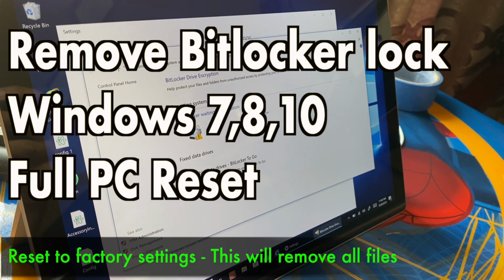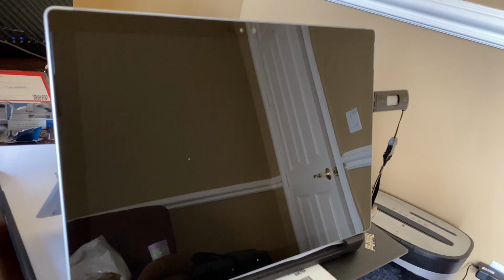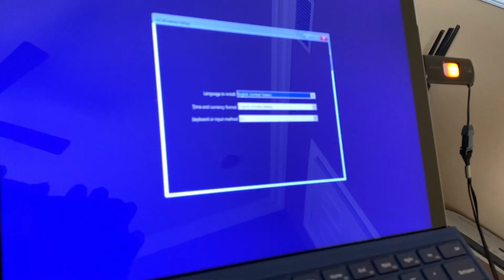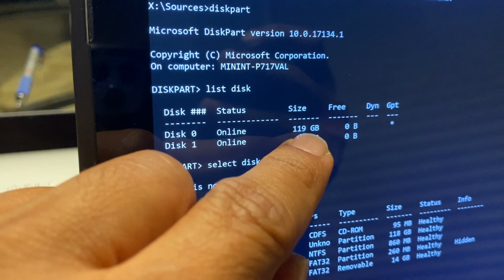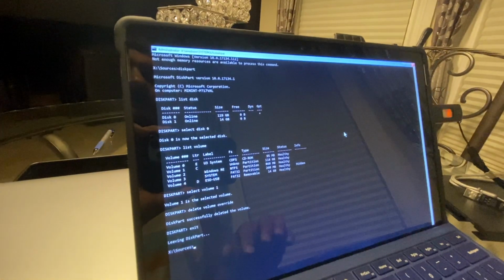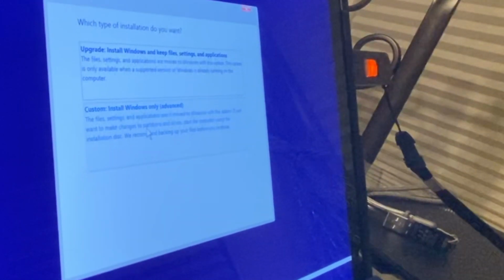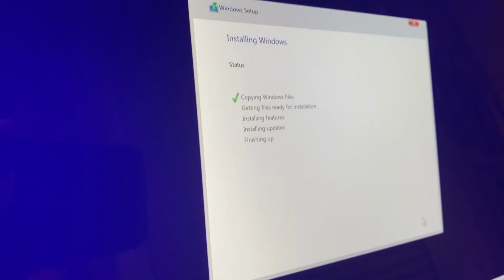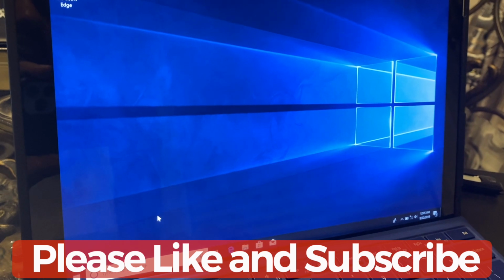How to remove BitLocker recovery encryption from windows 7, 8, 10 - PART 2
Lots of people had issues and commented on issues they fixed so i added a part 1 for better understanding

How to remove BitLocker recovery encryption from windows 7, 8, 10

Note:
This method will wipe off the computer and all its contents. This procedure should not be used by anyone beside the owner.
I hold no responsibility for any misuse of this video and the viewer is fully responsible for incorrect use of this information.